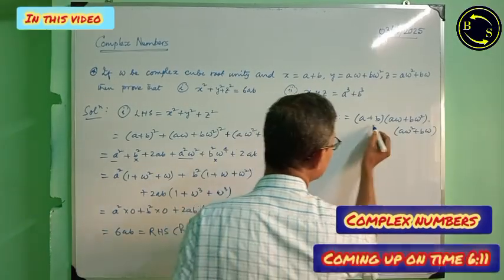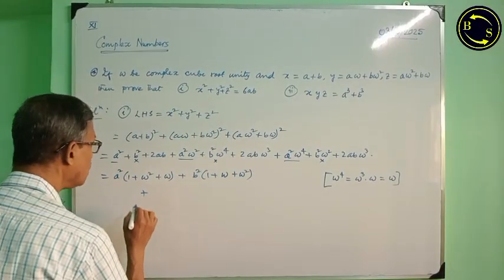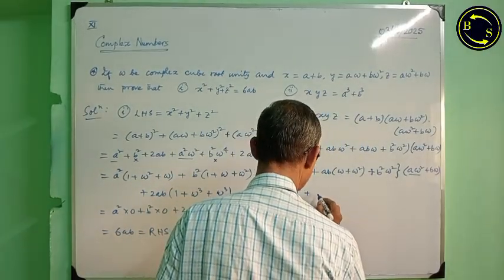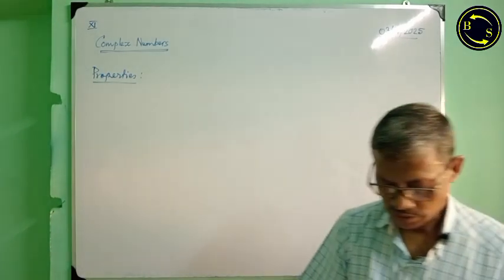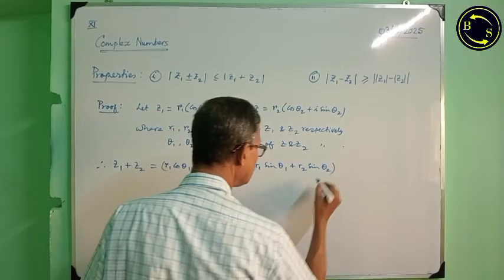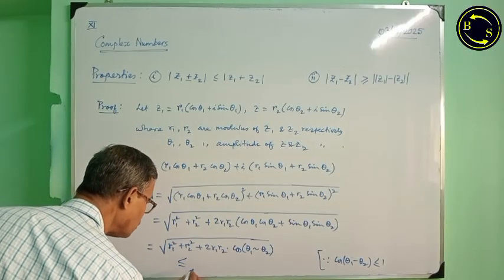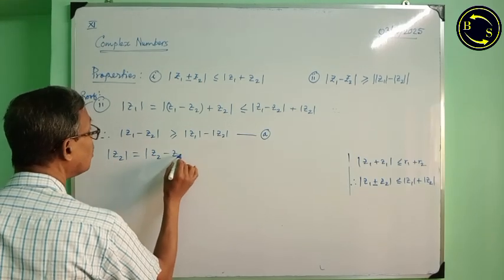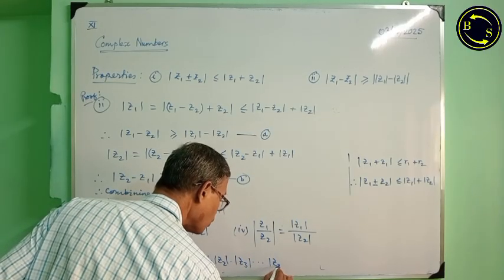Complex Numbers & Quadratic Equations || New Syllabus || Part-13 || Class 11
Complex Numbers|| 2025 New Syllabus||Class 11 || Part-13

Part 13 Video Link 🔗::::

Sequence and Series || Full Chapter of Sequence and Series || XI || JEE || btosacademy

Logarithm || Class XI || Full Chapter || IMP Numericals || btosacademy